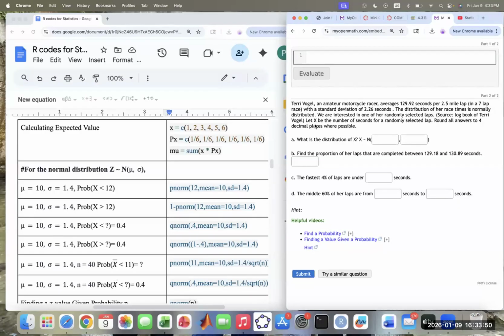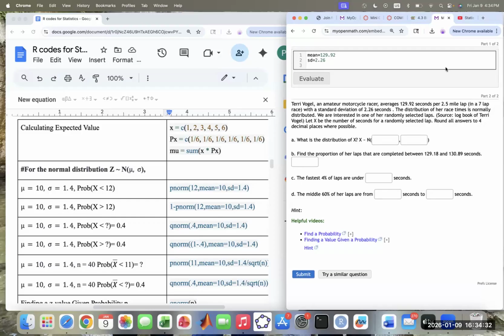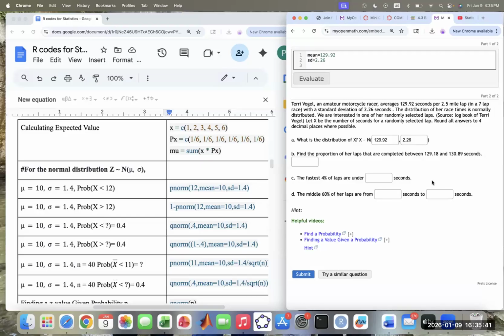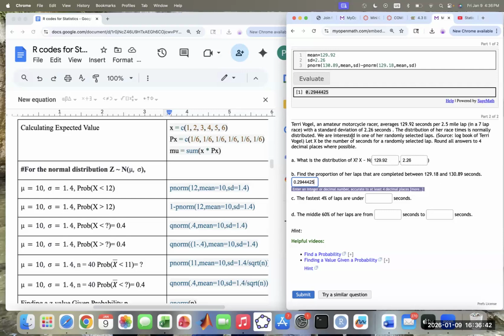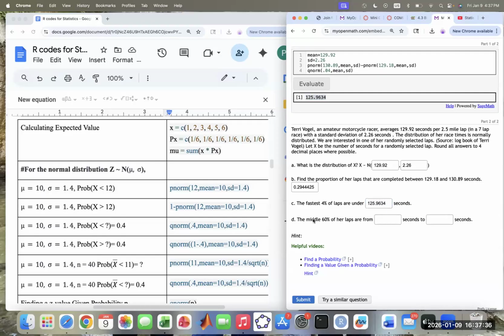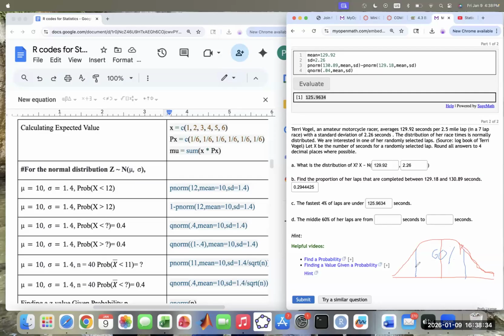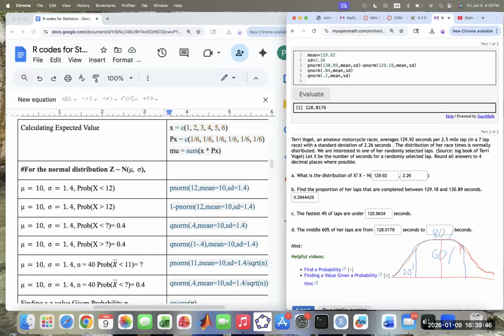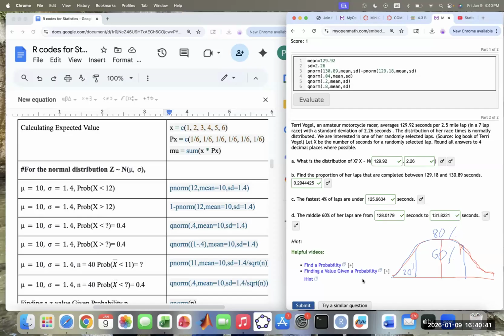Normal Distribution with R